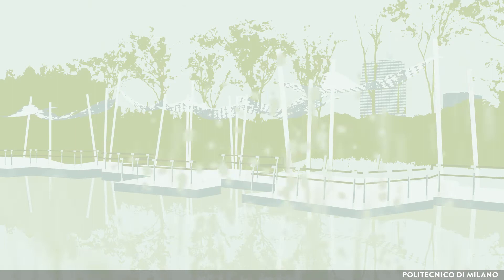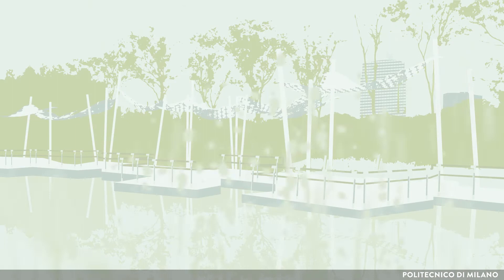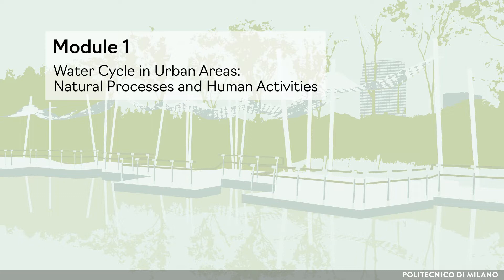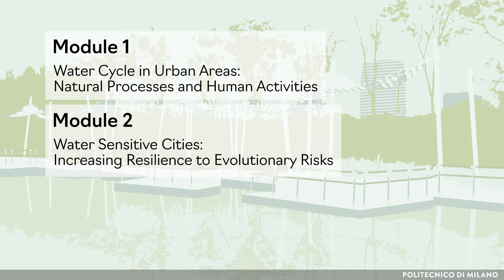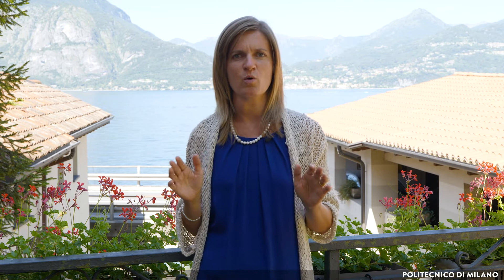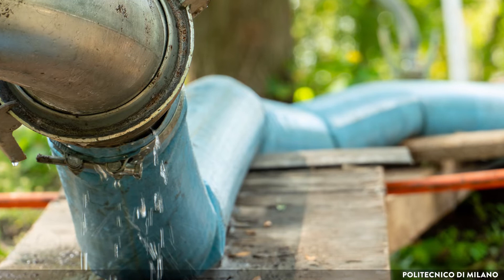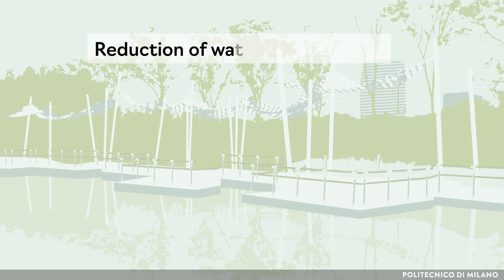Concluding remarks (A. Raimondi)